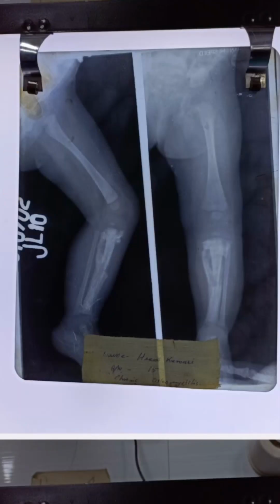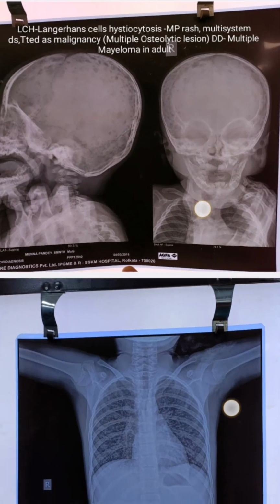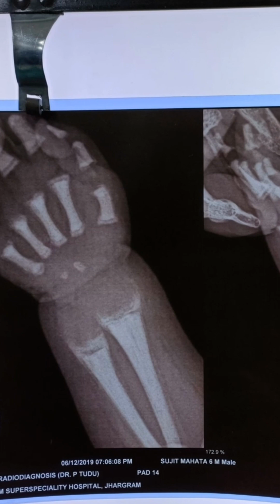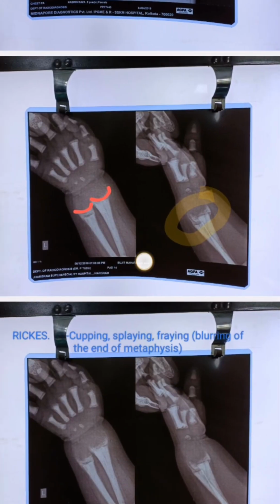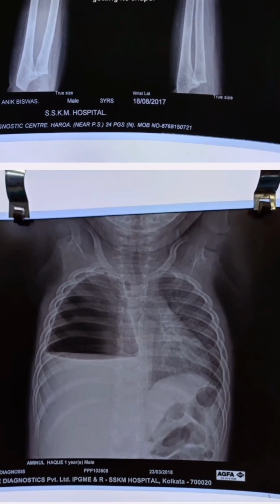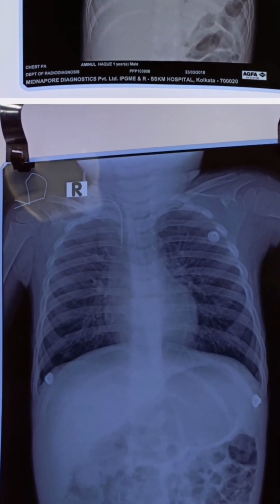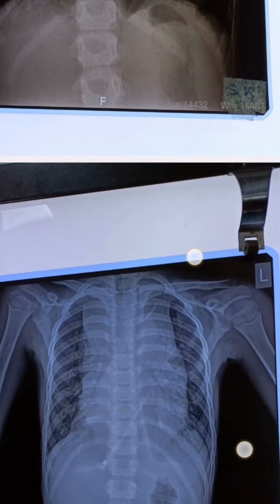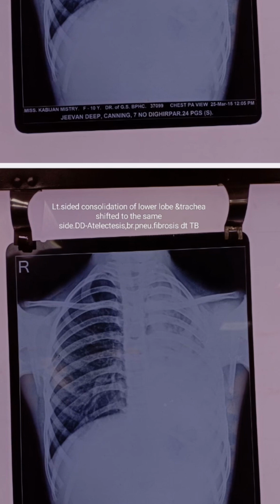Pediatrics X-rays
hullo YouTube

this video contains content about-the different x-rays that are commonly asked in pediatrics exam.